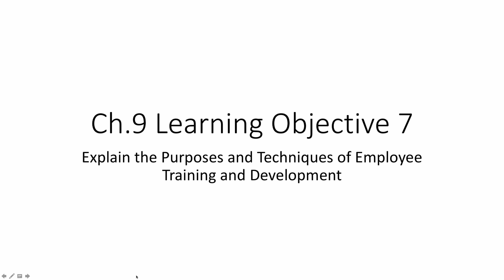Ch. 9 Learning Objective 7